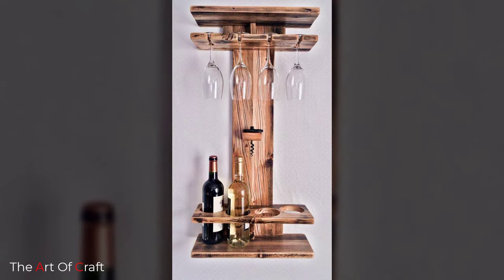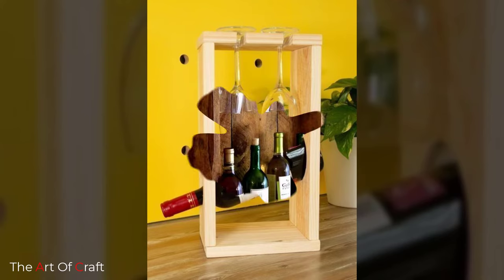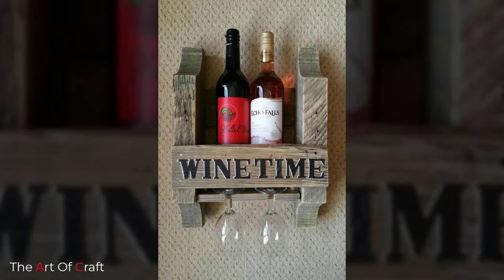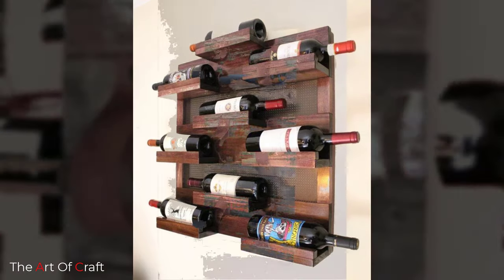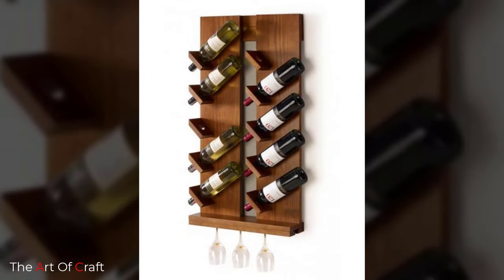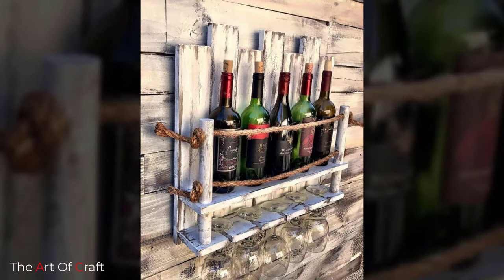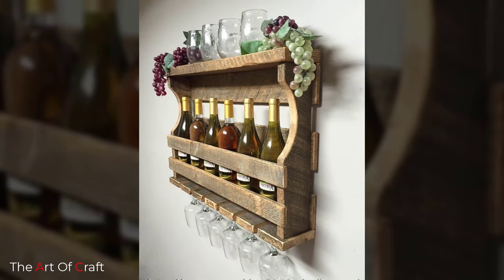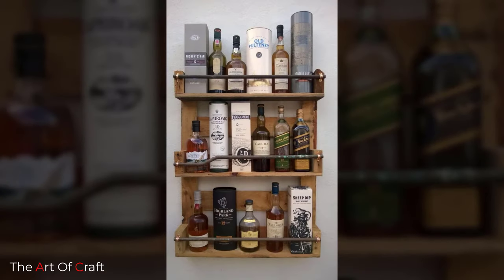Wooden Wine Storage Ideas - Creative Wine Rack/cellar DIY Home Décor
A wine rack is a sensible and attractive way  to maintain wine bottle in the best position to preserve its flavor and quality. there are few tips to keep wine bottle in its good quality for long time. you can learn that tips from this video and also you can see lot of attractive Metal Wine Rack